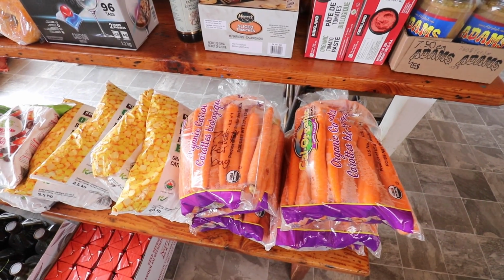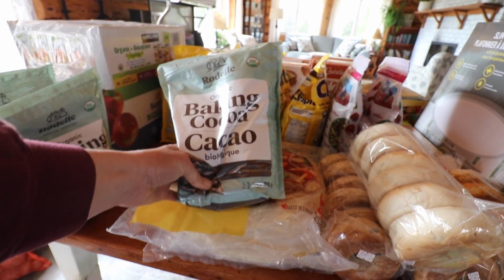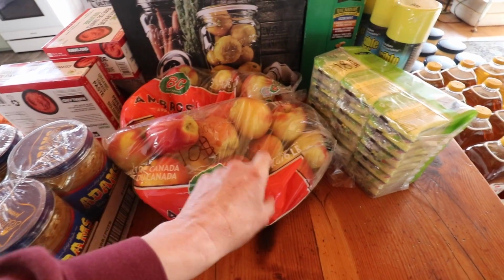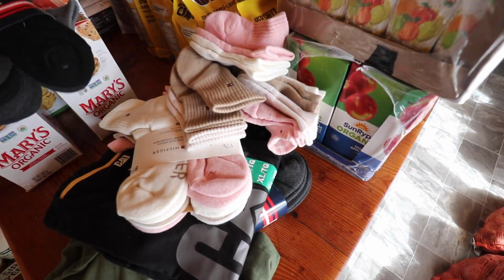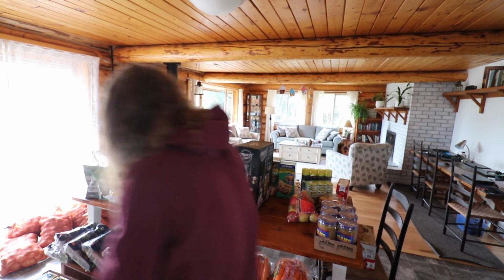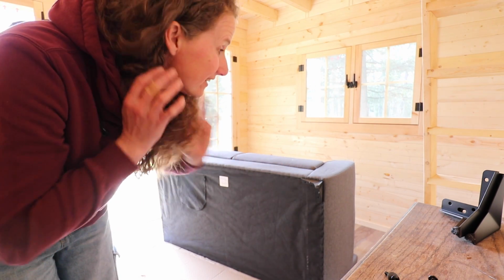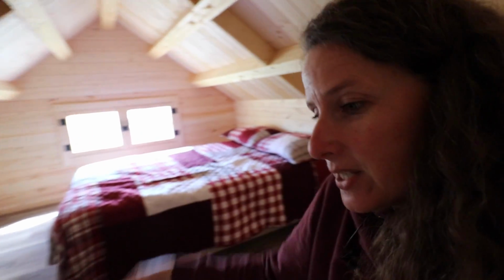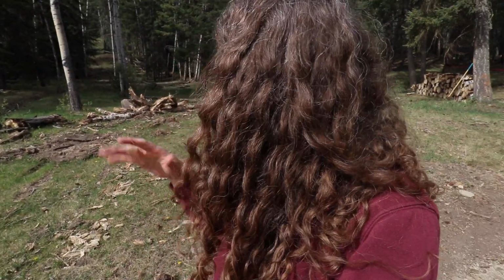Giant Costco Haul | 2 Month Stock Up | Cabin and Ranch Plans Update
LMR Newsletter sign-up

Hi friends, thank you for joining me today. We went to Costco and stocked up for the next few months. I hope you enjoy coming along with me.

Bunkie Life CODE: LMR for 250.00 off

Our favourite seed company!

Williams Lake PO Main,
BC
V2G 2V3